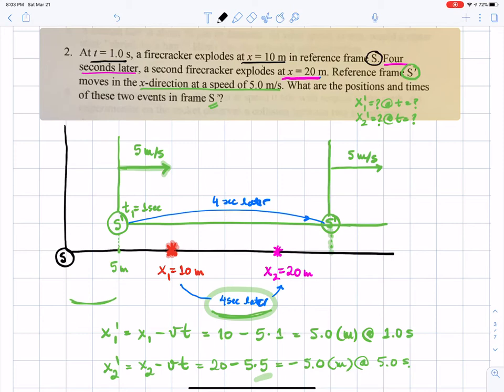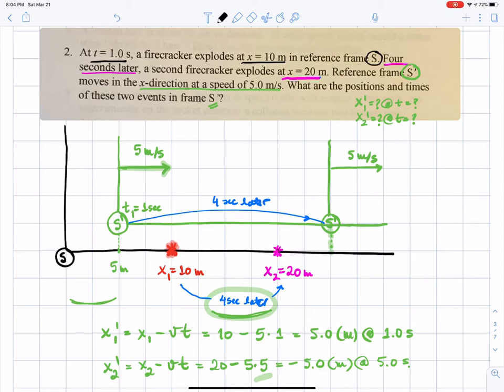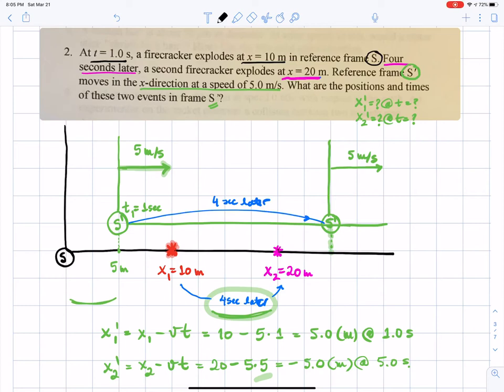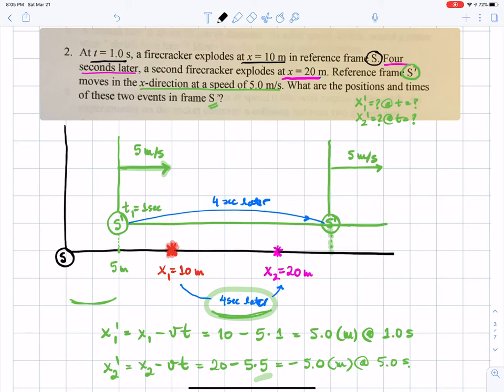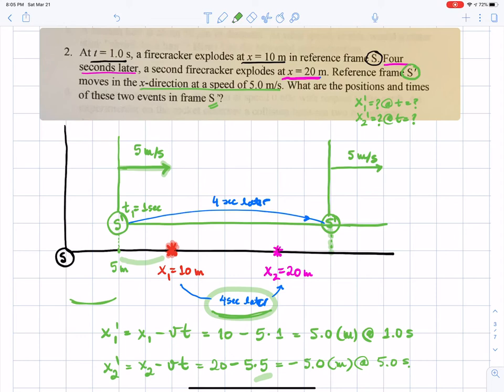5C Ch 36 Practice 2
At t = 1.0 s, a firecracker explodes at x = 10 m in reference frame S. Four seconds later, a second firecracker explodes at x = 20 m. Reference frame S′ moves in the x-direction at a speed of 5.0 m/s. What are the positions and times of these two events in frame S’?